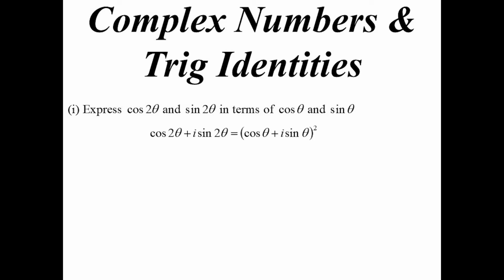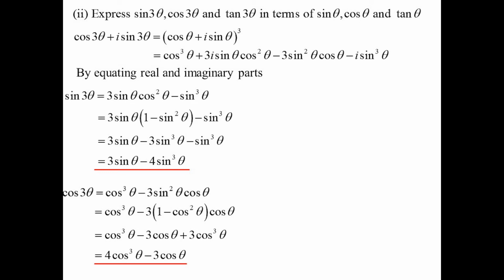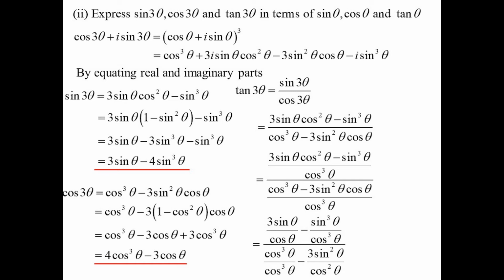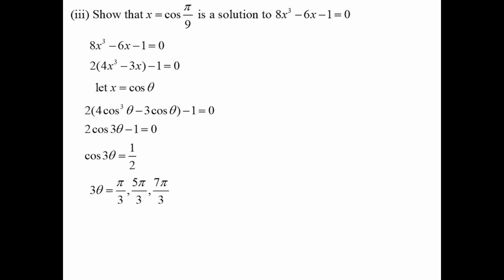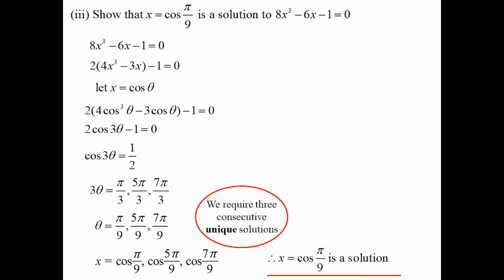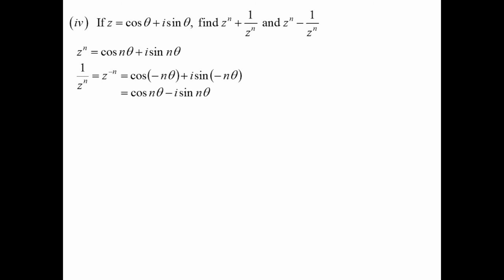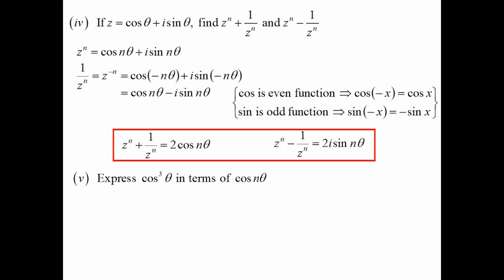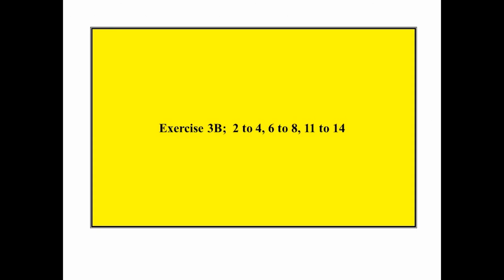12X2 T02 02 complex & trig 2020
Mod-arg form rewrites the complex number in terms of trig functions. Combine this idea with de Moivre's and we now have a new way of creating trig identities